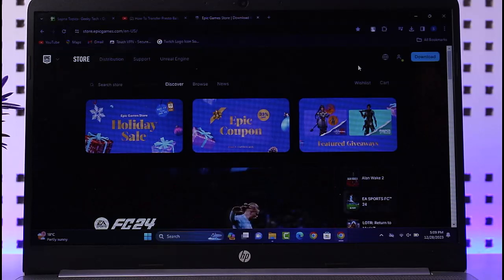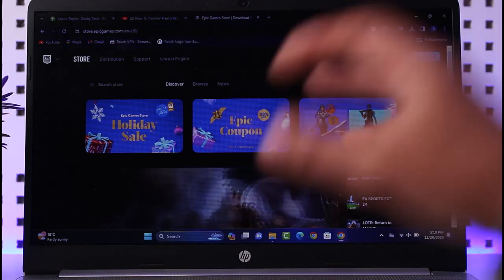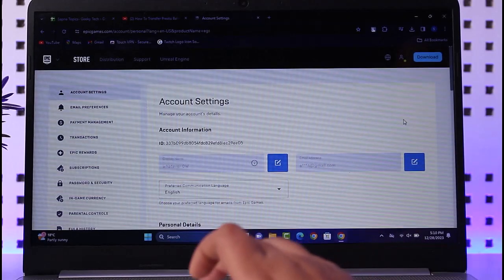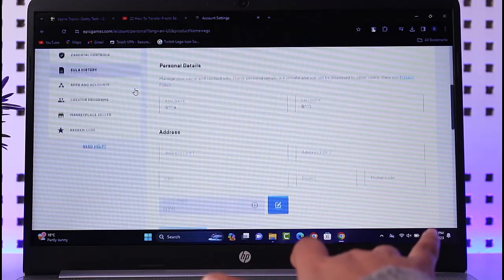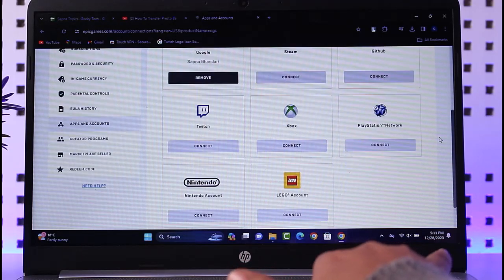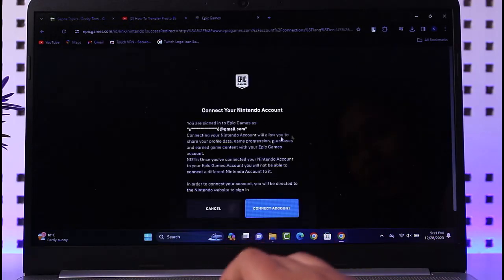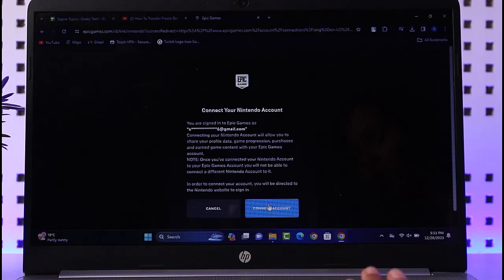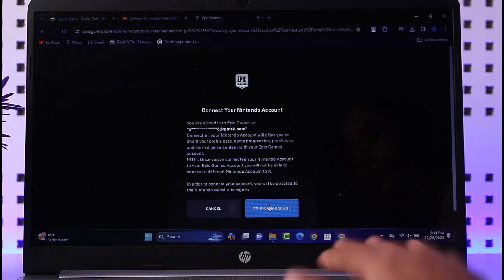How To Link Nintendo Account to Xbox Fortnite !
In this tutorial, I will guide you on how you can easily link Nintendo account to Xbox Fortnite by following some easy steps.
0:00 Intro
0:14 Account option
0:38 Link Nintendo account
1:41 Conclusion